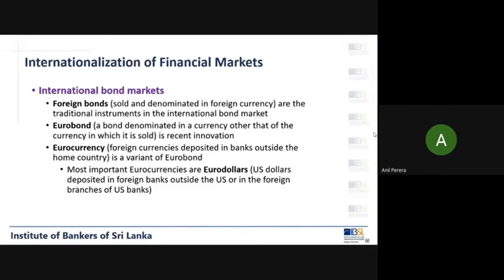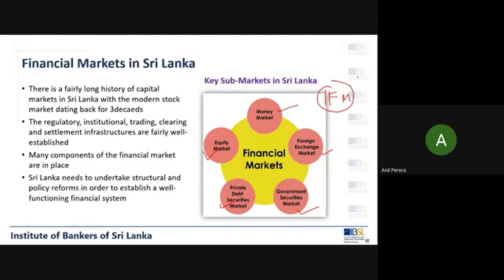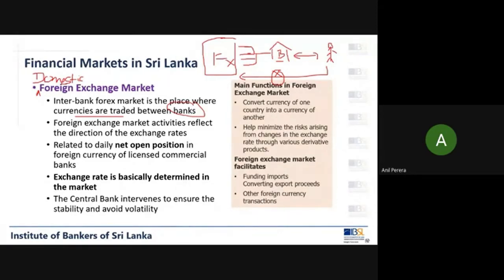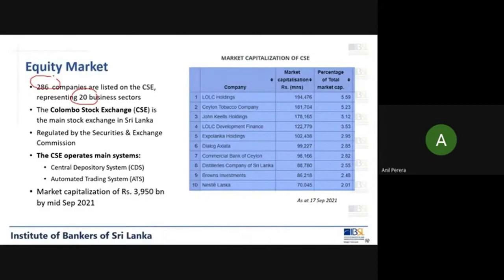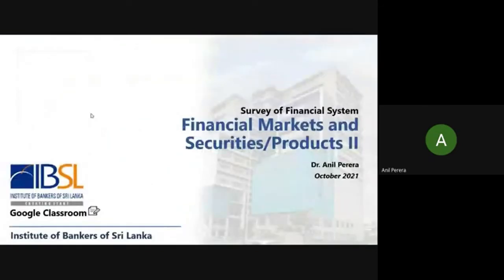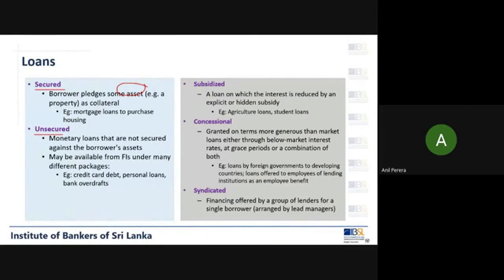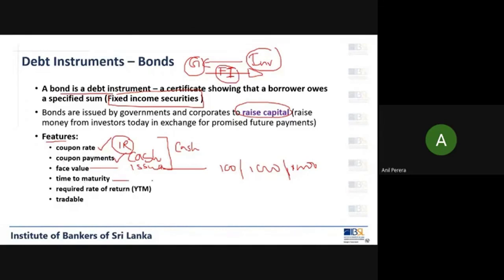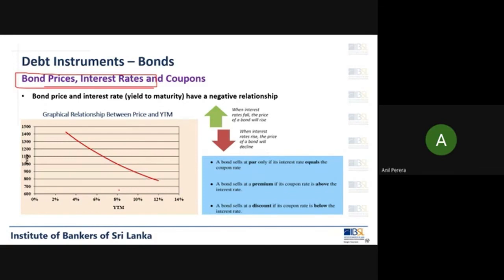I01 E 212 V 03 10 2021